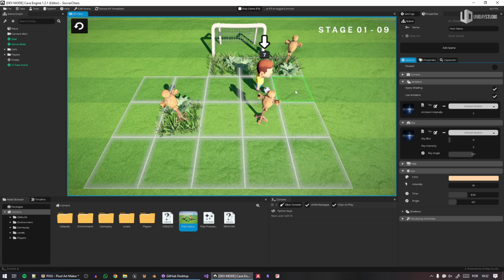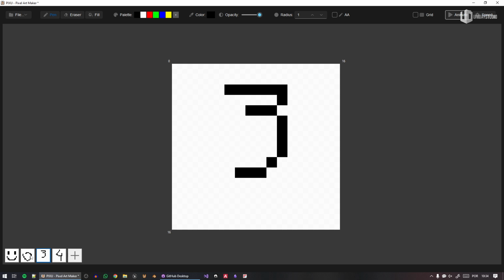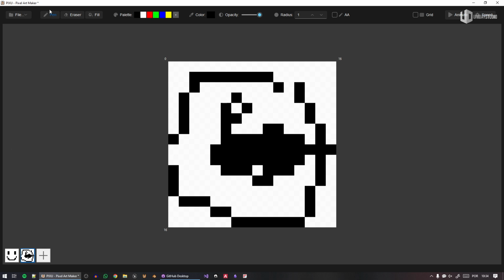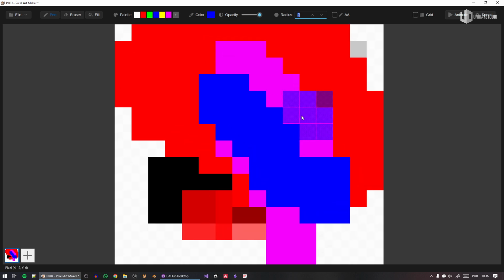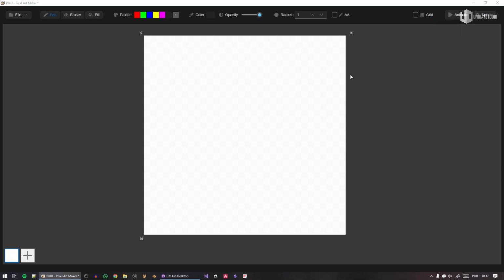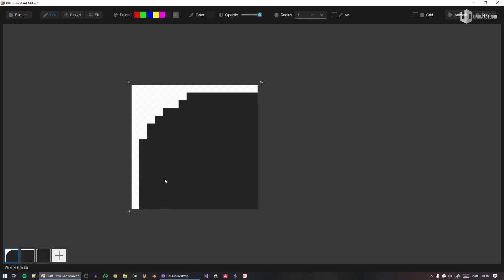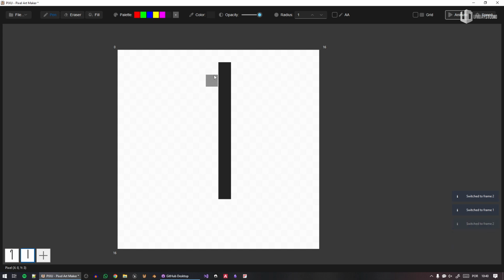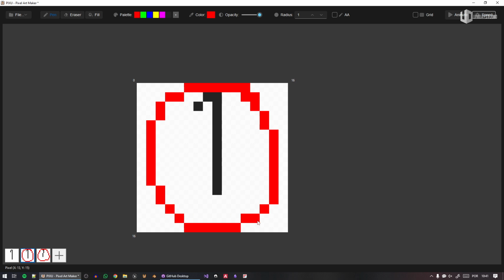I made a PIXEL ART tool that's meant to be SIMPLE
By the way, PIXU has nothing to do with CAVE, they're two completely separated things that each walk on their own. I've mentioned Cave because I had to warn about the last day of the sale and because I know most of y'all are here because of it. Just to clarify that. :D